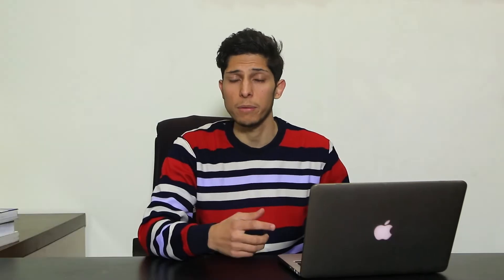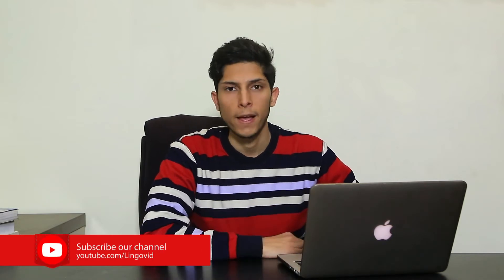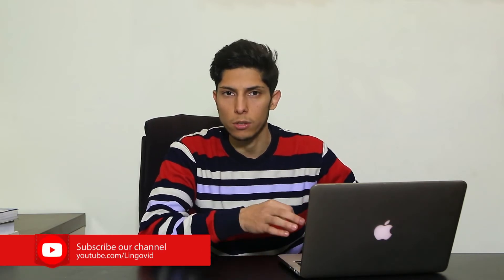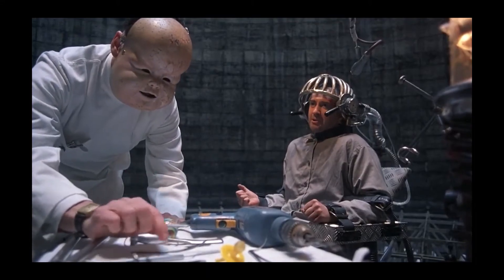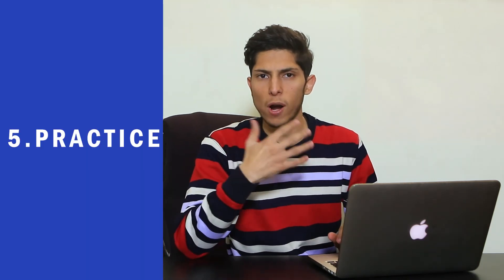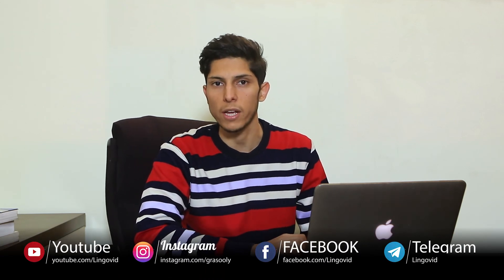5 tips to learn language | Self study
In today’s video I’m talking about How to learn English language Quickly and fast on your own, by yourself.
Tips and tricks, you need to know in order to learn English language, or any other languages you wanna learn.
I covered this topic in 5 steps, I hope this will be helpful to you and you can learn something from that,
 As we all know practice makes perfect, so practice these tips.

please if I made mistakes forgive me,
I opened my channel for learning my mistakes,

Wish you the bests.

Timestamps :
0:21 Intro
0:30 Flash Cards
1:42 Make a language your Daily Habit

3:11 Watching Movies
4:57 Read
6:20 Practice
6:58 Outro